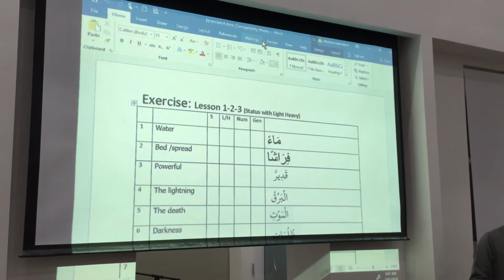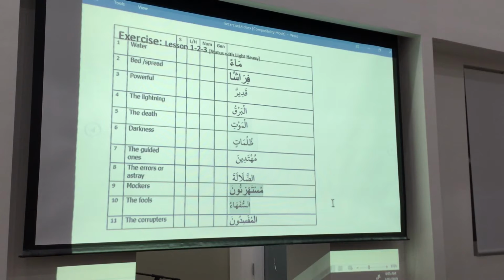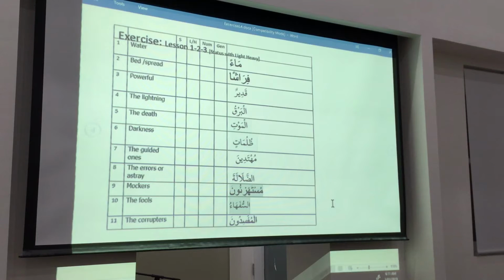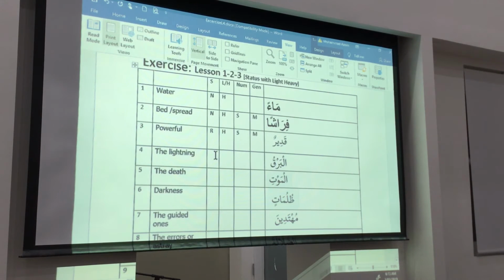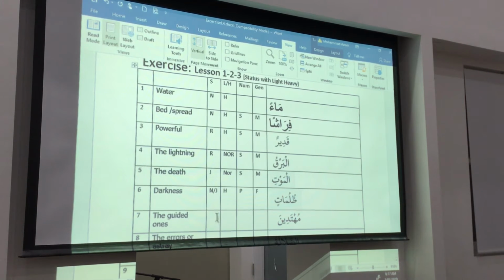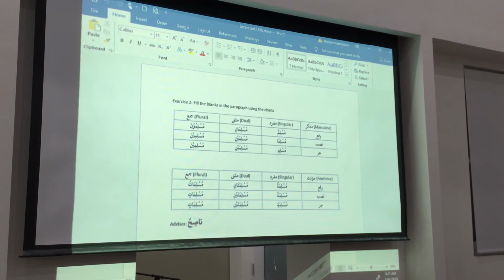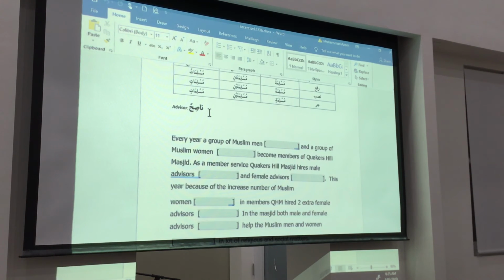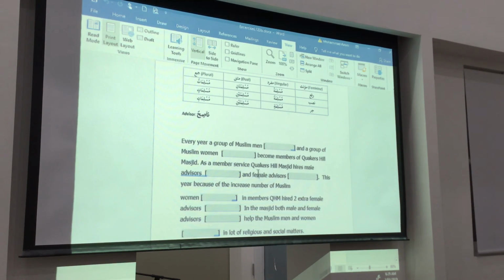Learn Arabic of the Quran (week 5)@QHM 3-3-2019